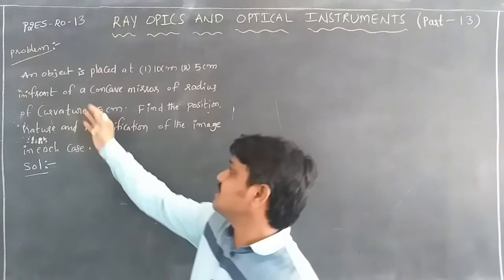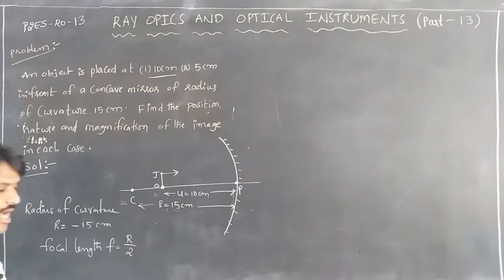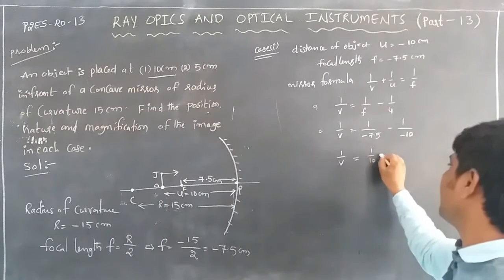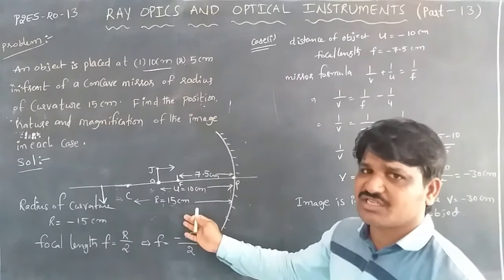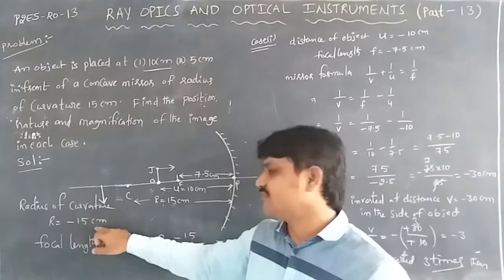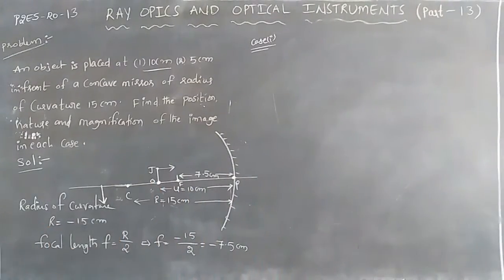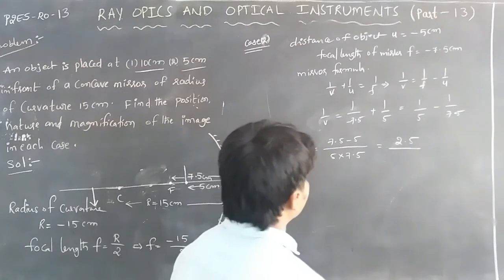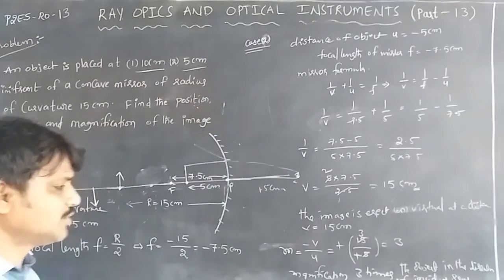INTER II YR: PHYSICS II (E/M) TOPIC : PROBLEM ON SIGN CONVENTION MIRROR (PART XIII)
INTER II YR : PHYSICS II (E/M)
TOPIC : RAY OPTICS AND OPTICAL INSTRUMENTS (PART XIII)
SUB TOPIC :  PROBLEM ON SIGN CONVENTION MIRROR
P2ESRO36